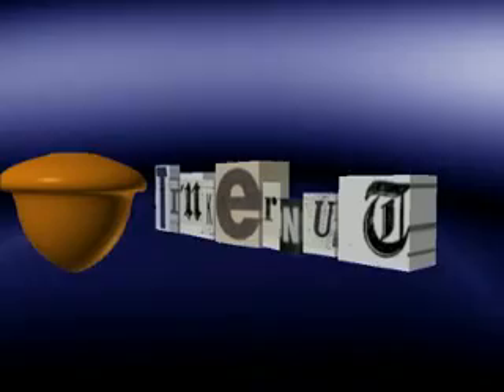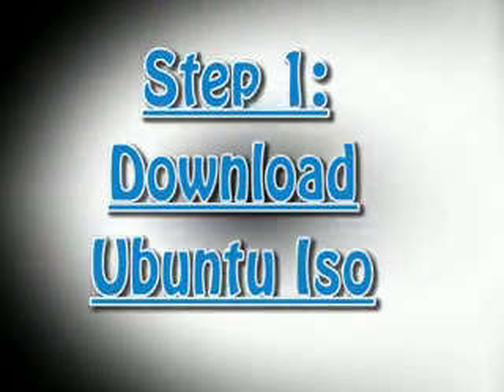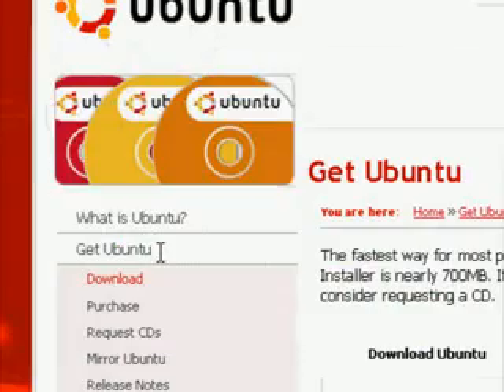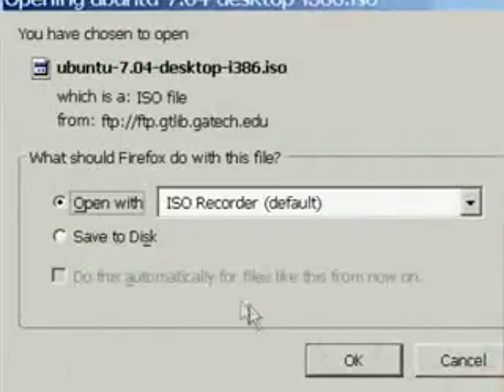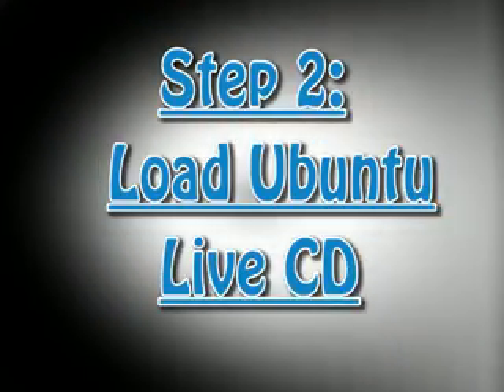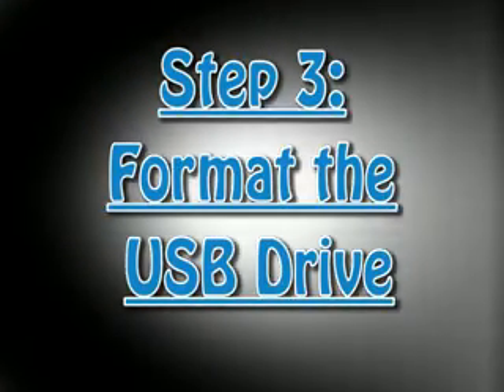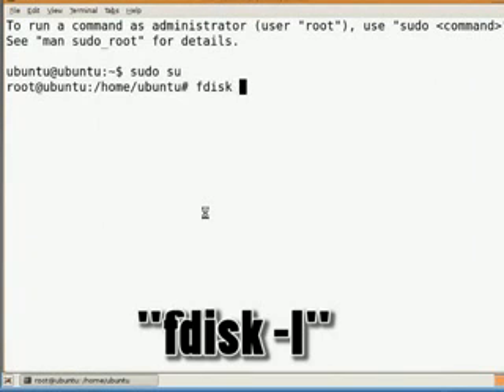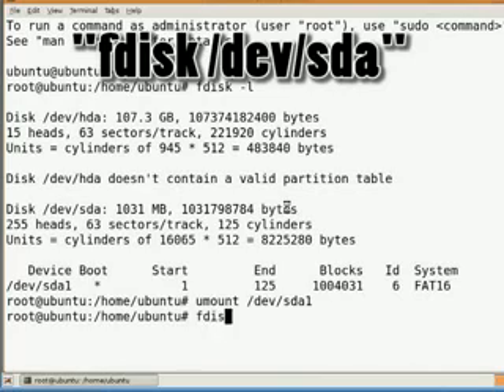Make A Bootable Flash Drive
This tutorial shows you how you can make a bootable flash drive using the Ubuntu linux ISO. All you need is a flash drive that is 1 gigabyte in size or larger.